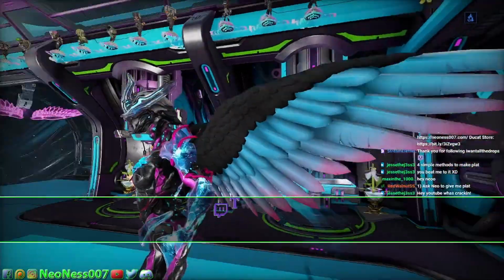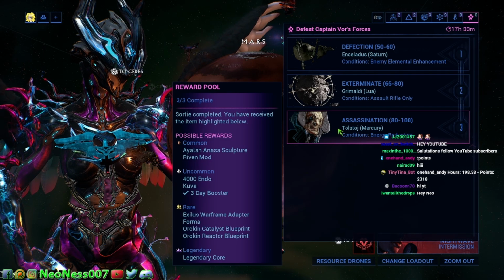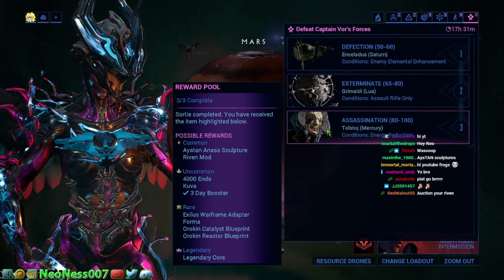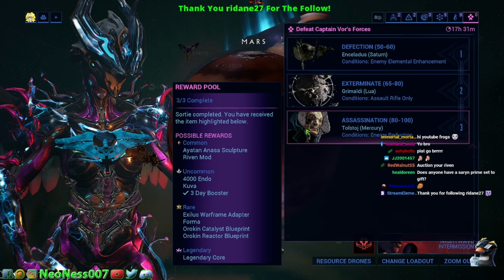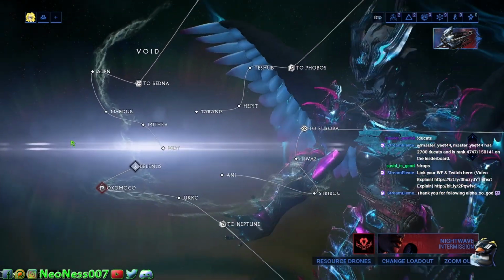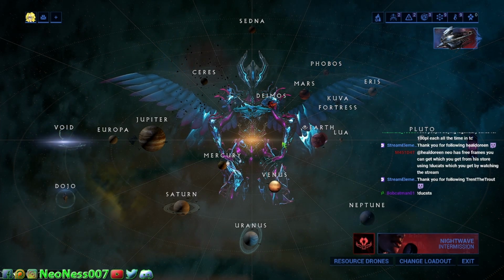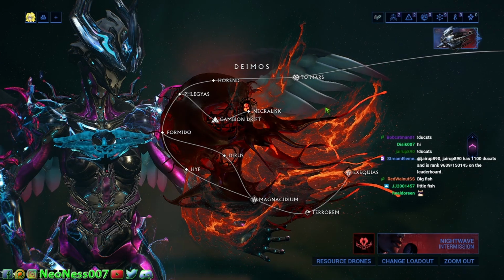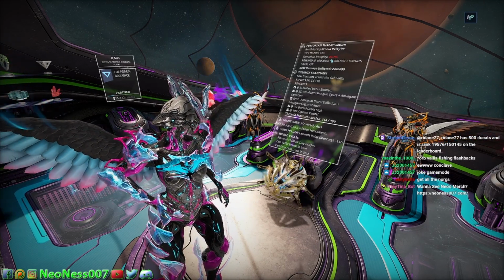Warframe 4 Simple Ways to Make Platinum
How to make platinum from Conclave, relics, sorties, and fishing & mining; will be covered in this video. Just incase you want to learn how to farm platinum.